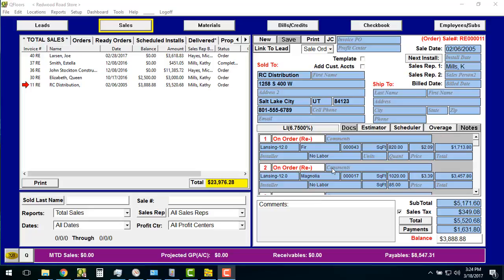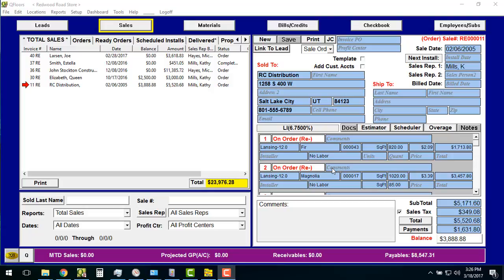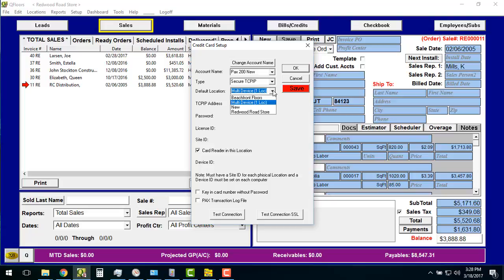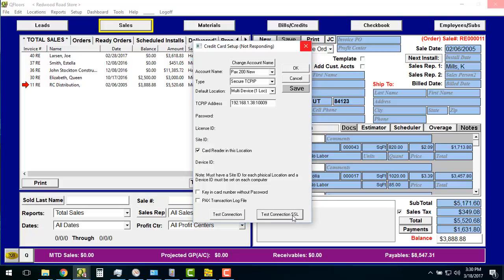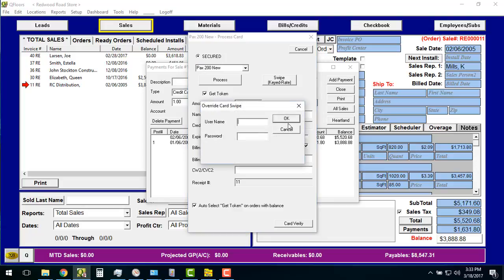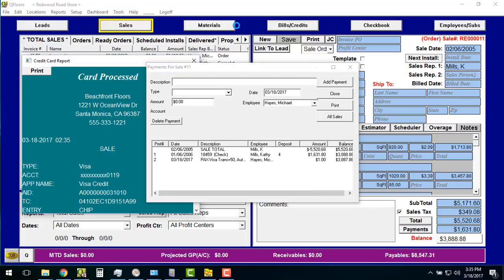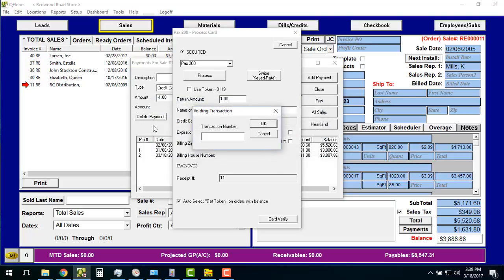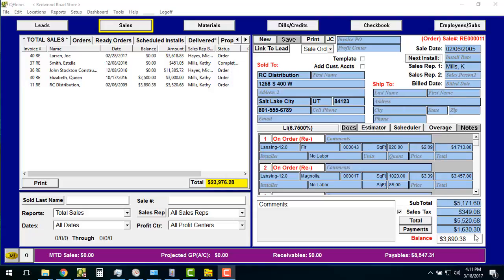QFloors/PAX Setup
Basic Information on Setting up a PAX with QFloors